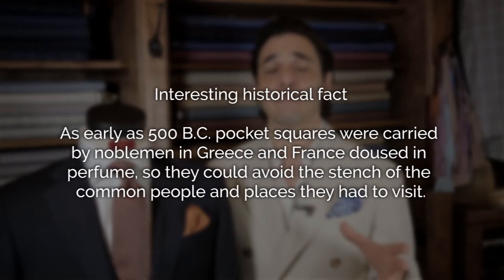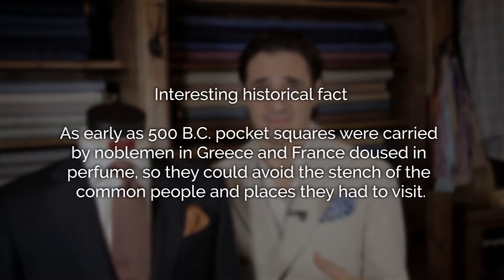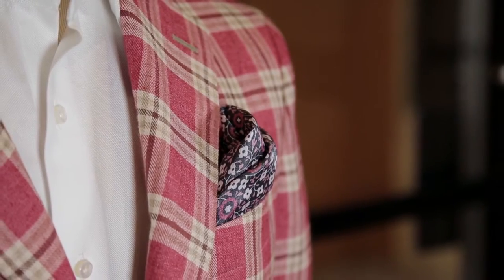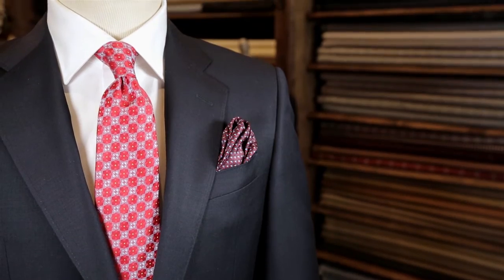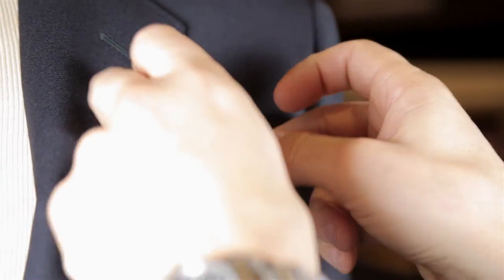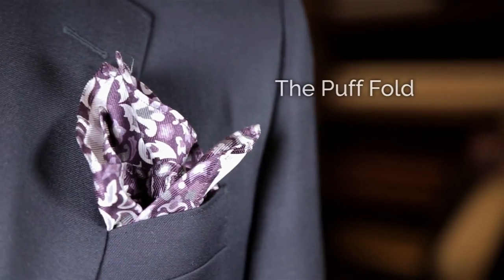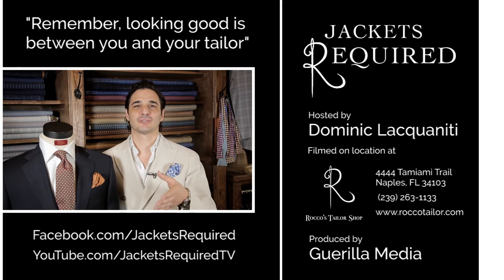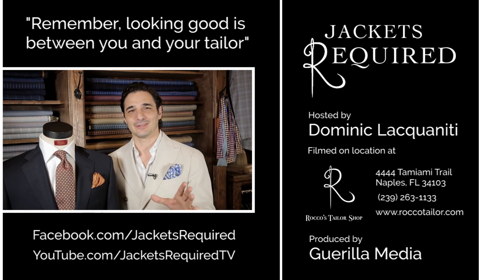Jackets Required TV Presents: Episode 9 - A Spot of Posh - Pocket Squares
Welcome to Jacket’s Required, hello, I’m Dominic Lacquinti, designer and tailor.
In this episode of Jacket’s required I’m going to share how to add a spot of posh to any jacket or suit with a simple pocket square.
Pocket squares are donned by such icons as George Clooney, 007 and yes, even P Diddy, so they’re classic yet definitely current. You could even say it’s hip to be square, or at least to wear a square.
Interesting historical fact about the pocket square is that as early as 500 B.C. pocket squares were carried by noblemen in Greece and France doused in perfume, so they could avoid the stench of the common people and places they had to visit.
These days you should wear it for the panache of it. Dress up your suit jackets and sports coats with a variety of options.
Pocket squares can be solid or have a pattern. That’s up to your taste.
The trick to choosing a pocket square is to match it to some accent color in your tie. Don’t try too hard to match it perfectly or it will show and people might assume you bought a set at a department store versus having the style to create your our combination. A gentleman NEVER wears a matching tie and square!
White can be worn with any color suit so there’s never an excuse to be without one.
There are 3 basic styles on how to wear one –
The straight fold
The one corner fold
And
The Puff Fold.

Straight fold leaves a rectangle of material peeking out of your pocket.
The puff fold is probably the simplest and most dramatic to do and displays a small puff of the square coming out of your pocket.
Ultimately it is up to you on which style you prefer, what color, pattern or fabric you choose but it is definitely an accessory worth having AND using!

Ciao